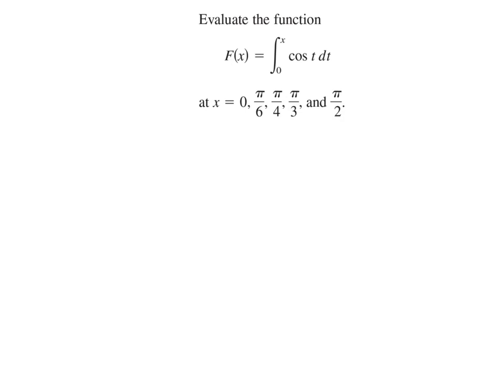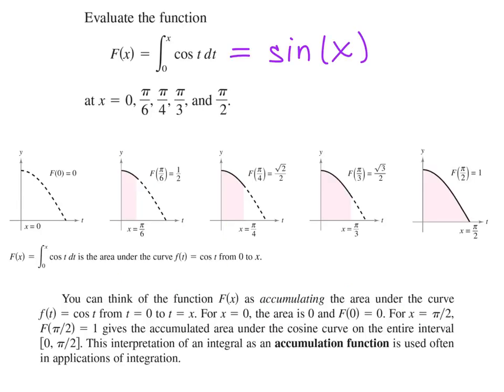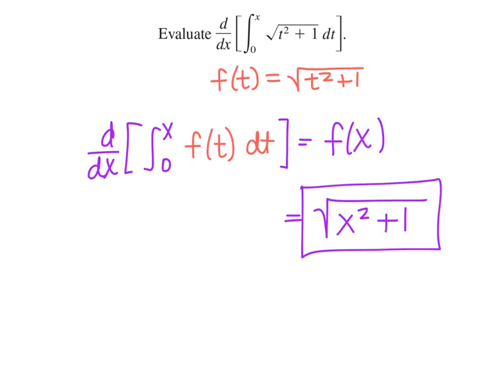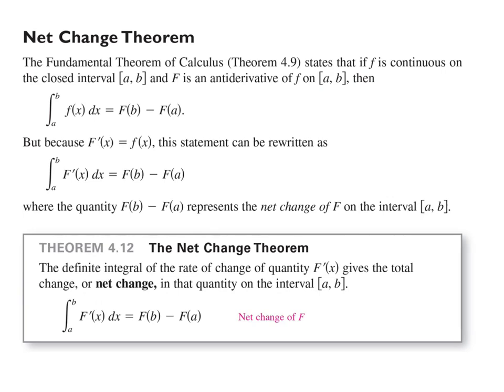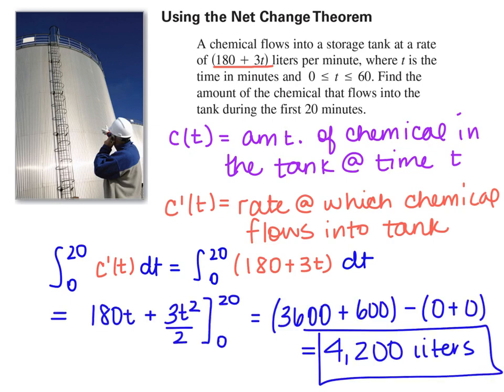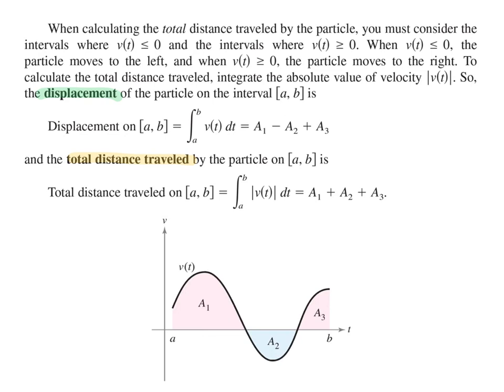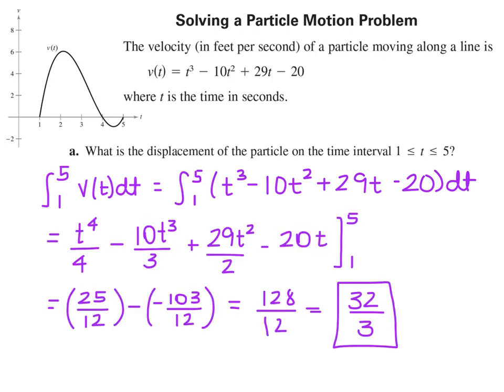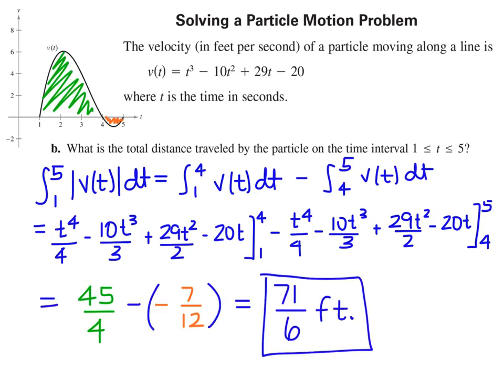Calc 4.4B - The Second Fundamental Theorem of Calculus